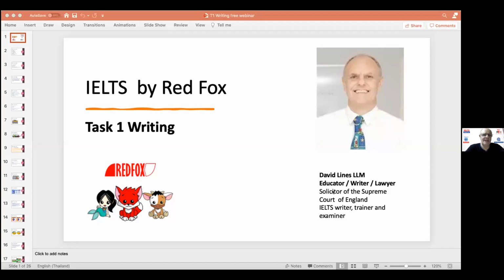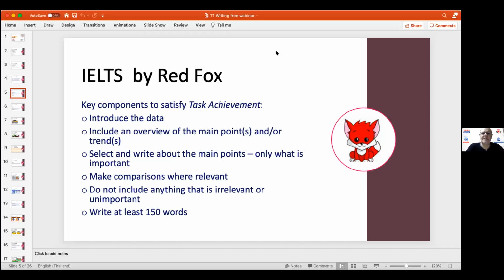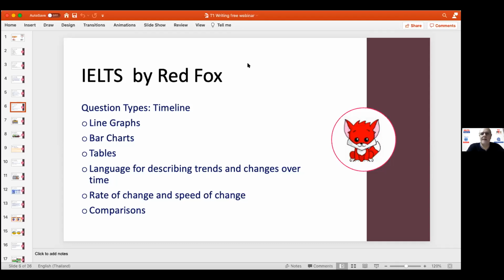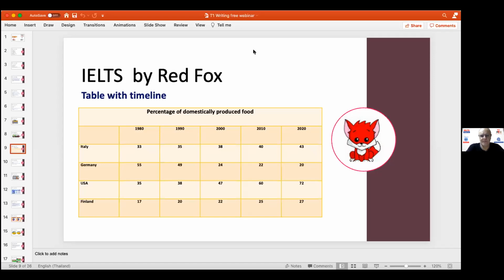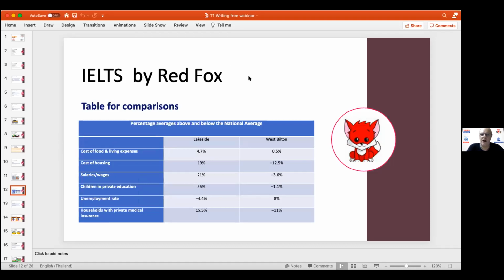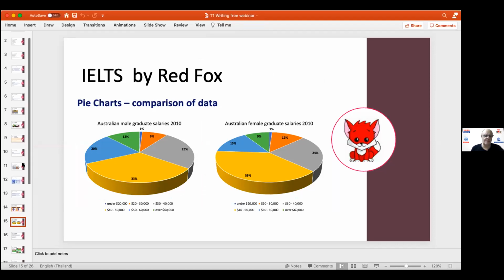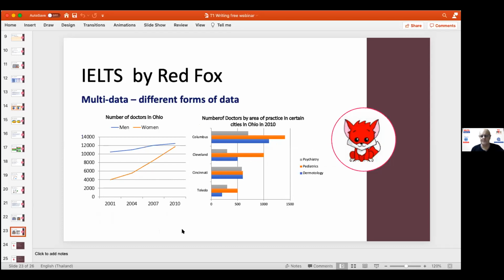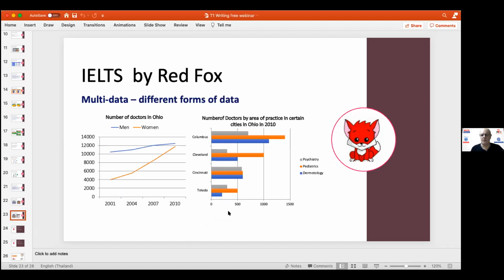Free IELTS Writing - Task 1 with British IELTS Examiner | Webinar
The writing part of the IELTS exam might seem tough, especially Part 1 Academic, with the graphs and charts. But with a little guidance and with a few secret techniques you can achieve your desired band in no time.
Come, join us and learn those techniques from the IELTS expert David Lines on Tuesday at

DATE: 15 JUNE 2021
DAY: TUESDAY
TIME: 4.OO PM IST